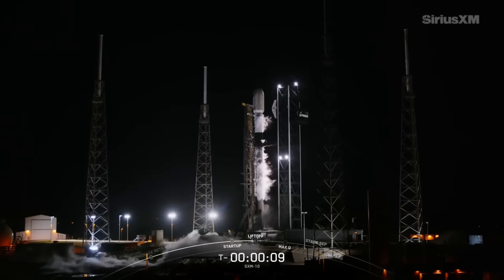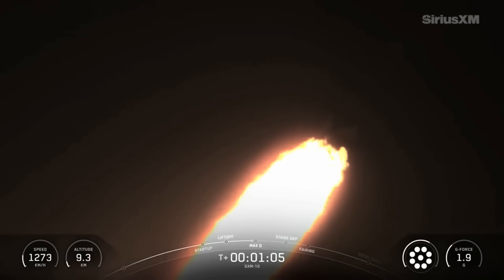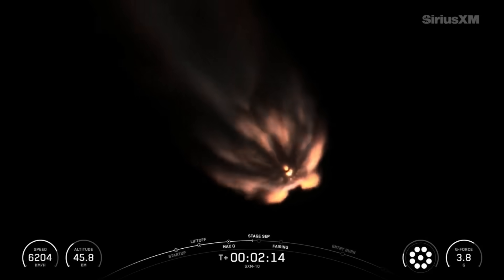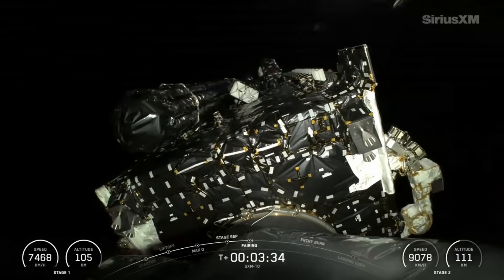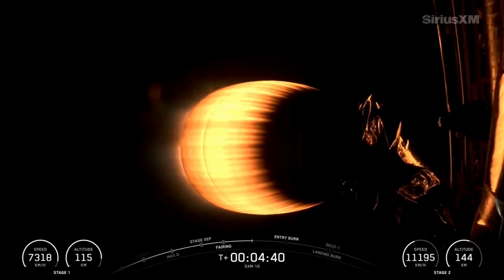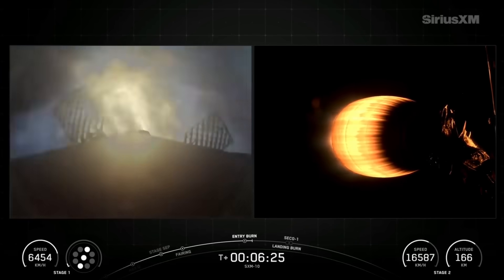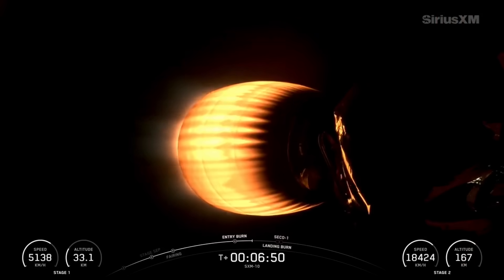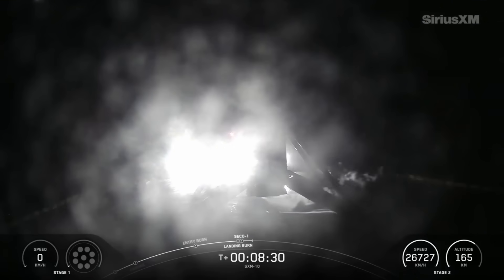Blastoff! SpaceX launches Sirius XM satellite, nails landing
A SpaceX Falcon 9 rocket launched the SXM-10 satellite from Florida's Cape Canaveral Space Force Station on June 7, 2025 at 12:54 a.m. EDT (0454 GMT).

The rocket's first stage came back to Earth about 8.5 minutes later as planned, touching down on the SpaceX drone ship "A Shortfall of Gravitas," which was stationed in the Atlantic Ocean.

Credit: SpaceX